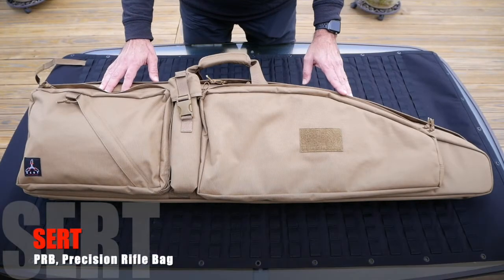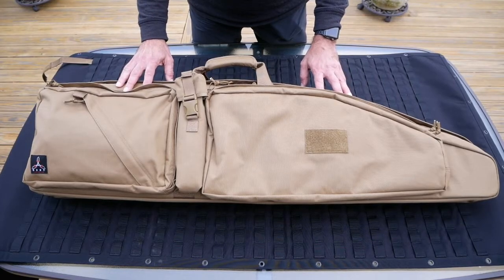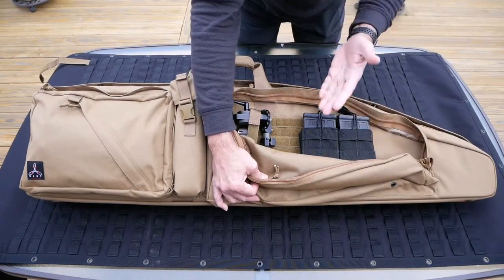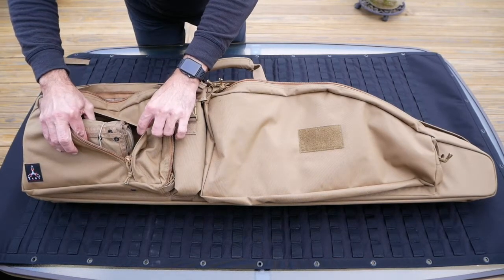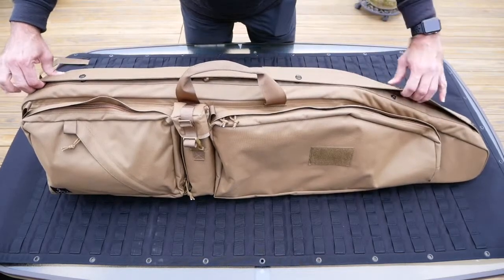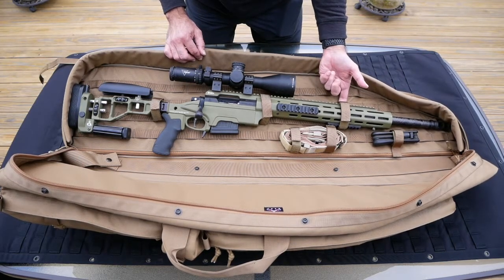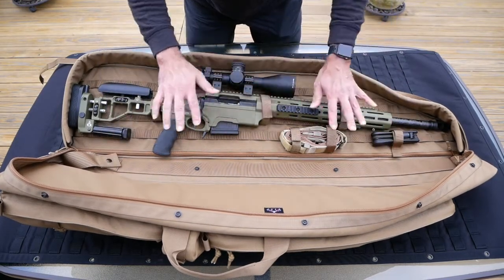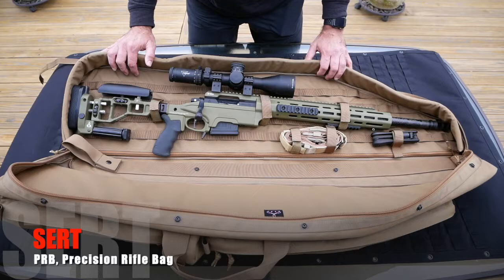SERT, PRB (Precision Rifle Bag)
A new and updated precision rifle bag based on the traditional sniper drag bag design.